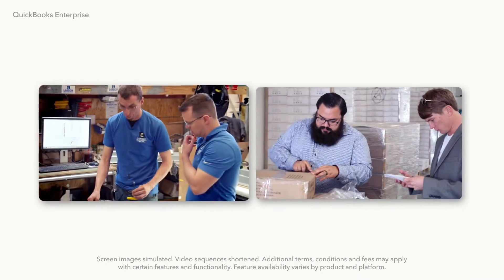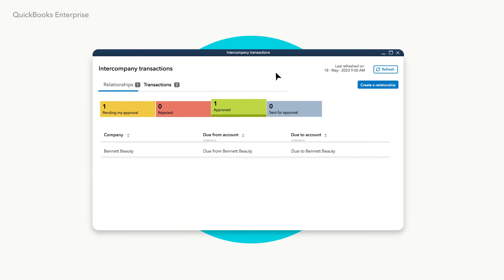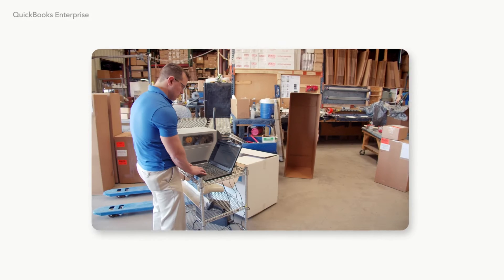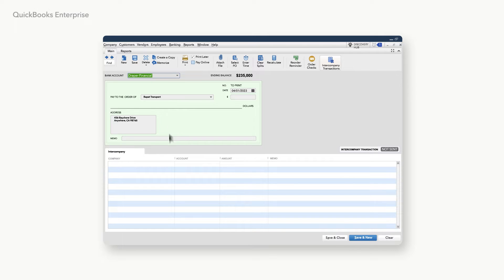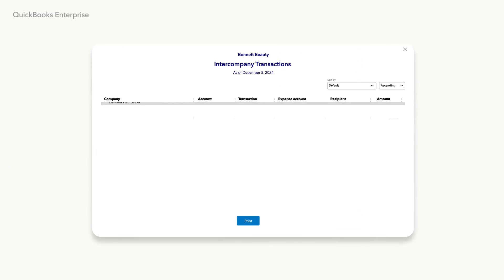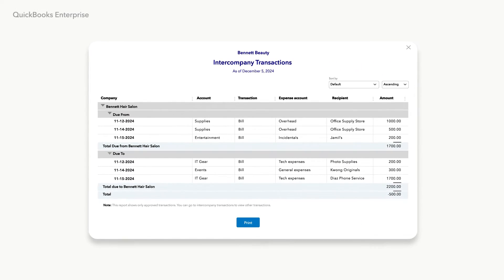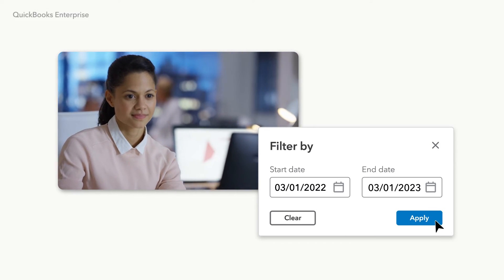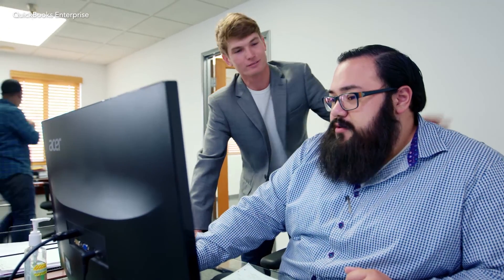Save time and reduce errors with intercompany transactions | QuickBooks Enterprise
Keep track of transactions across multiple business entities all in one place (Learn more with Intercompany Transactions in QuickBooks Enterprise.

Keeping track of intercompany transactions manually can be time-consuming and prone to error. In Enterprise, you can save time and reduce errors by seamlessly managing shared transactions between multiple companies within your business, right inside QuickBooks.

From one easy-to-use dashboard, you can sort and filter transactions so that you get access to the information you need quickly and efficiently.

In the dashboard, you can quickly establish and manage relationships among business entities within your company. From here, you can approve or reject a relationship as needed–giving you control where you need it.

Creating an intercompany transaction is easy. From a new check or bill, choose Intercompany Transactions. Then, enter the line item, the company that the purchase was made for, and the company that made the purchase. For enhanced control, you can then approve or reject each transaction before they post to your accounts.

Get more visibility and control when you decide which employees can create, approve and report on designated transactions using custom user permissions.

With dedicated reports, you can get more meaningful insights on past transactions to get a better look at the bigger picture. You can create reports right from the dashboard in just a few clicks.

Gain more transparency and control when you track and manage your intercompany transactions in QuickBooks Enterprise.

In this video:
0:00 Keeping track of transactions shared across multiple business entities can be time-consuming and prone to errors.
0:07 With QuickBooks Enterprise, you can track and manage intercompany transactions across all of your business entities from a single dashboard.
0:15 Creating a new transaction between your companies is easy and can be done in just a few clicks.
0:28 You can approve or reject each new transaction before it appears on your accounts.
0:35 Get more control and visibility by deciding which team members can manage these transactions.
0:40 Gain better insights and review your completed historical transactions with dedicated reports.
0:45 Sort and filter intercompany transactions by date so you get the information you need quickly and efficiently.
0:52 Manage and track your intercompany transactions with more visibility and efficiency with QuickBooks Enterprise.
1:01 Customers share their testimonials about QuickBooks Enterprise intercompany transactions.